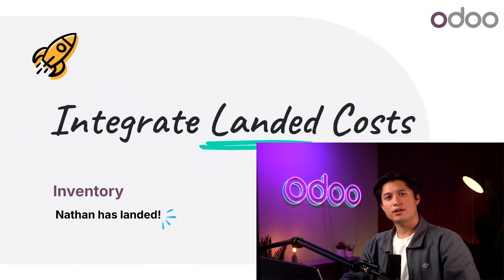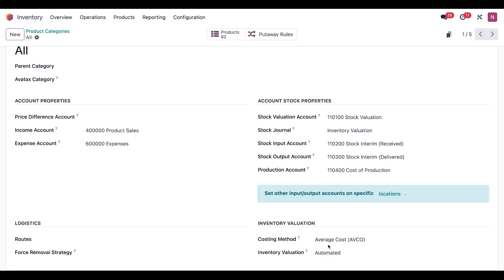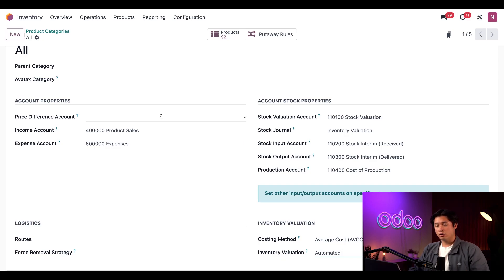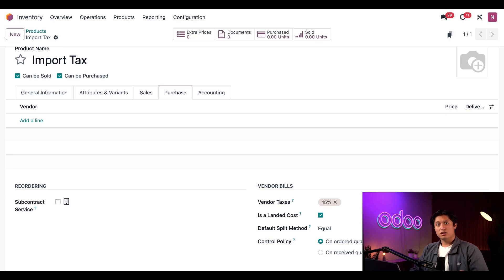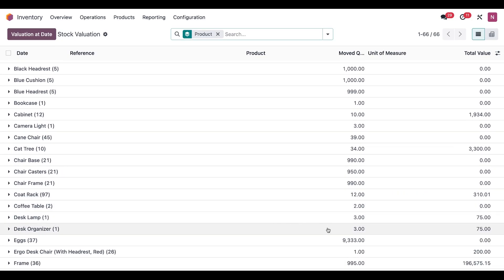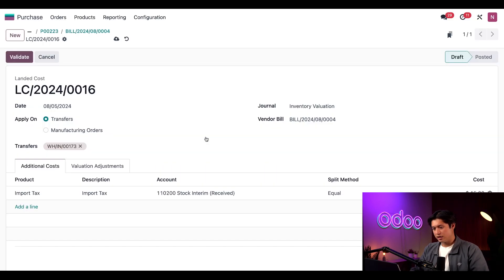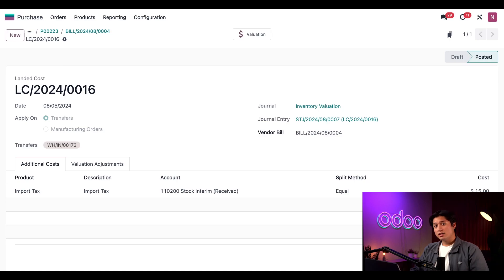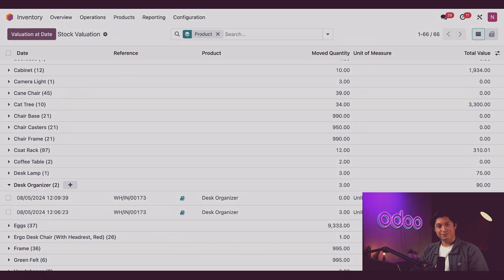Integrate Landed Costs | Odoo Inventory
In this video, learn how to integrate landed costs into your purchase orders.

0:00 Intro
0:50 Configuration
2:33 Landed cost product
4:13 Purchase imported product
5:06 Imported product valuation
5:45 Create bill and landed costs
8:16 Updated product valuation
9:19 Conclusion